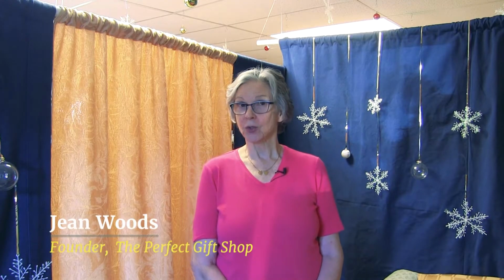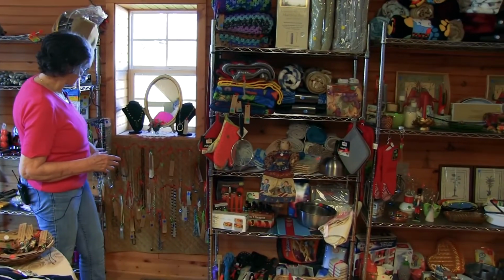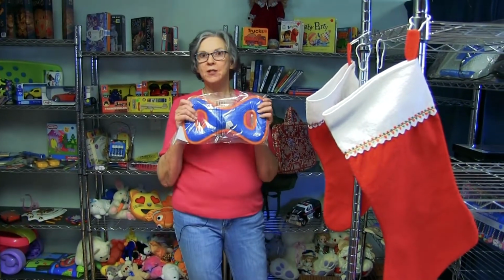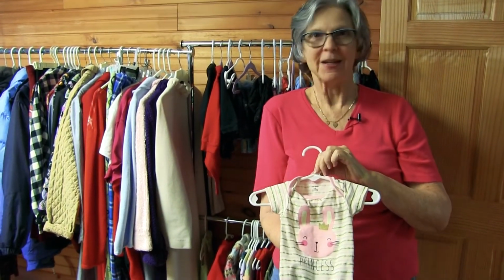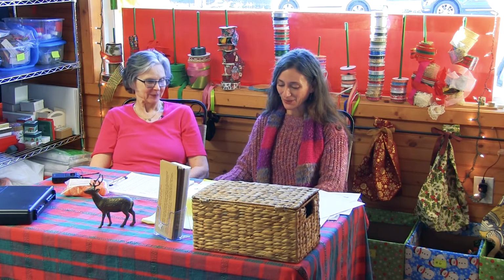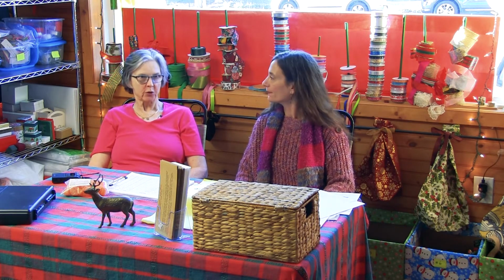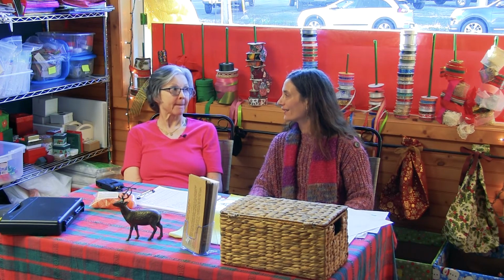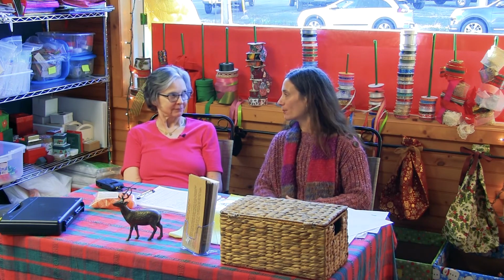Community Show The Perfect Gift Shop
Many Floyd County residents experienced the work of The Perfect Gift Shop this holiday season. The Perfect Gift Shop helps children learn the joy of giving through offering gift certificates and a shopping experience for children under 16. Watch this episode of The Community Show to learn more about this special addition to our community.